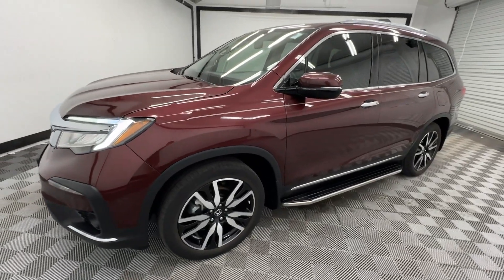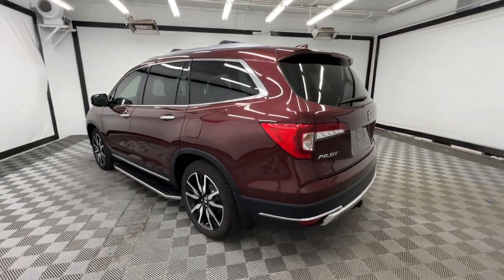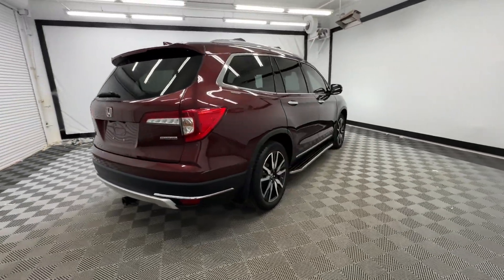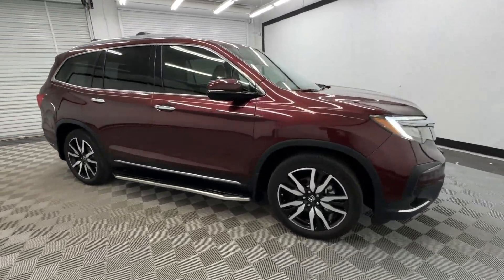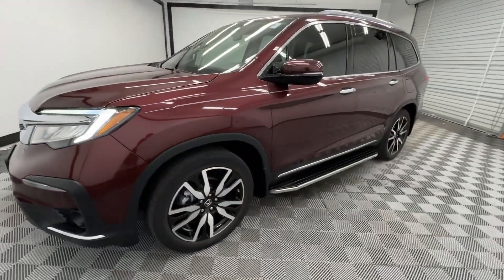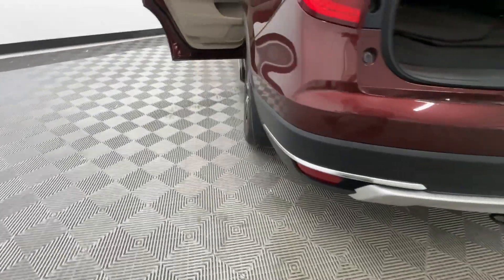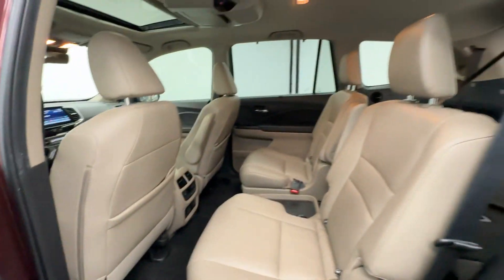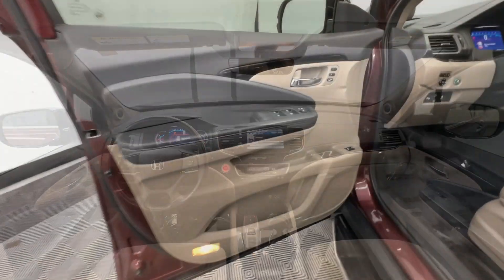2021 Honda Pilot Touring Birmingham, Hoover, Alabaster, Vestavia Hills, Helena AL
Pre-Owned 2021 Honda Pilot Touring available at Tameron Honda located in 1675 Montgomery Hwy, Birmingham, AL, 35216. Servicing the Birmingham, Hoover, Alabaster, Vestavia Hills, Helena area.

Can you see yourself in the  2021  Honda Pilot.  Looking for a can-do family SUV? This stylish Pilot delivers a smooth, comfortable passenger experience with seating for up to eight, the latest in safety and connectivity technology, powerful performance, all-wheel-drive, and ample cargo space.  These are just some of the great options this vehicle comes with: Apple Carplay®/Android Auto®, Pre-Collision System, Navigation System, Keyless Entry, Moonroof, Power Passenger Seat, Heated Rear Seat(s), Heated Mirrors, Fog Lamps, Satellite Radio. Modern refinement meets rugged capability in this family-friendly Honda Pilot. Come on in and take out for a drive.